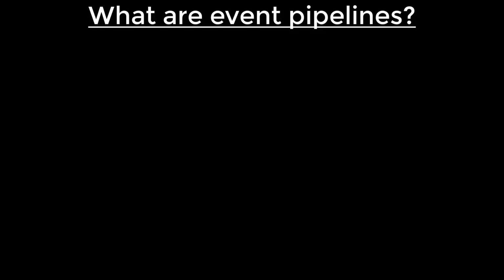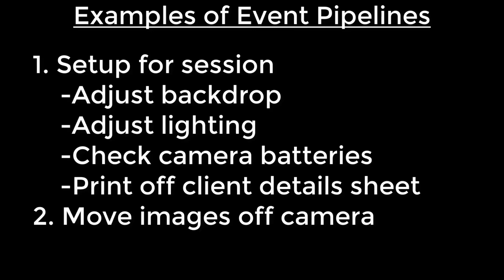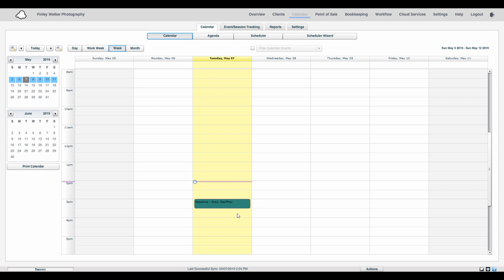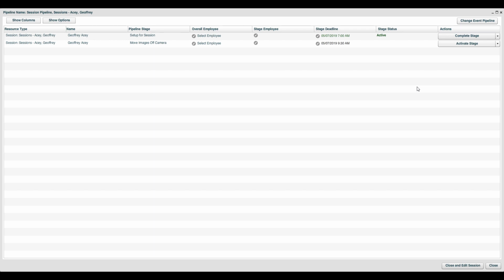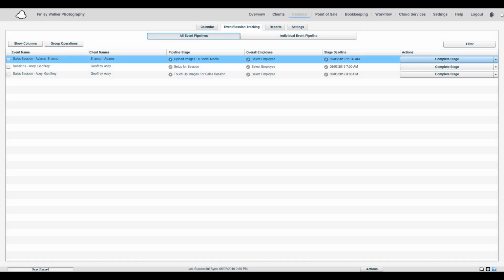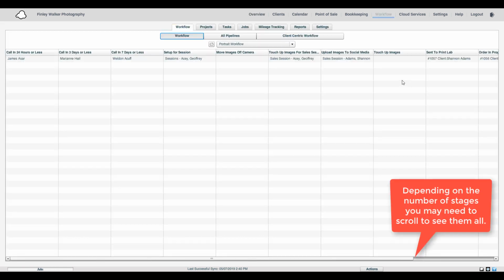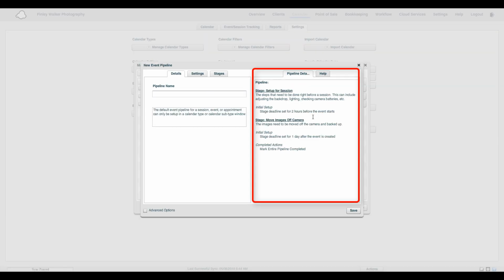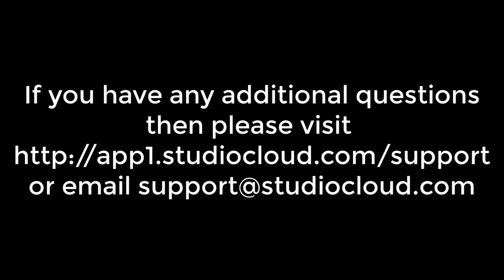Using Event Pipelines in StudioCloud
This tutorial explains what event pipelines are, how to use them, and how to set them up.